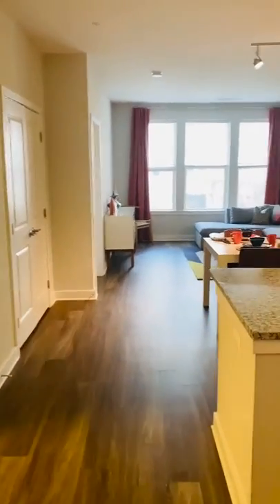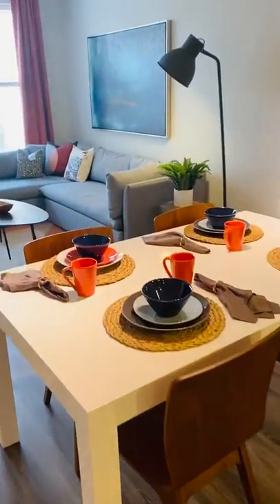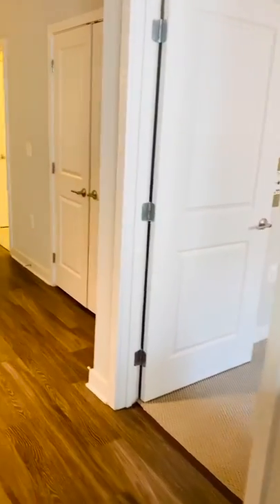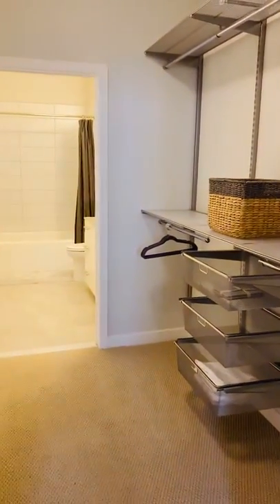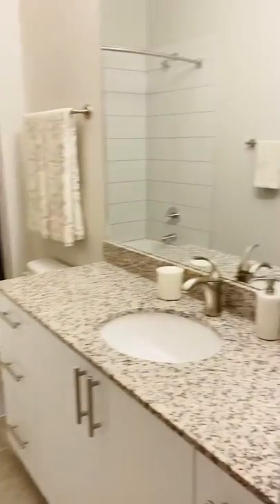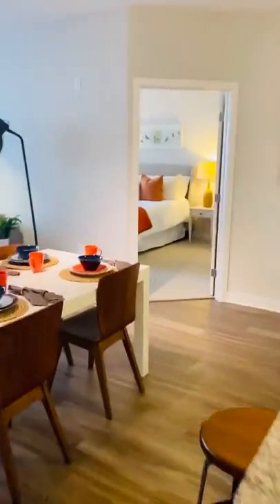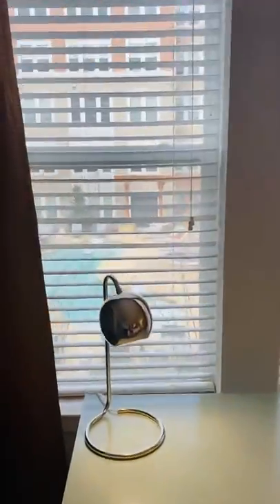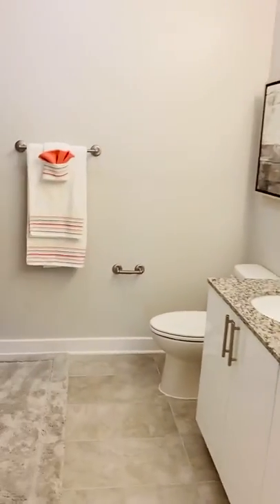Monument Village Two Bedroom Model Walkthrough!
Check out one of our lovely two bedrooms on site with a courtyard/pool view!